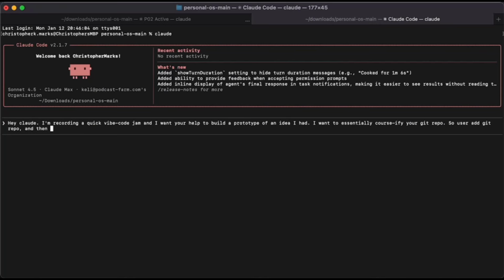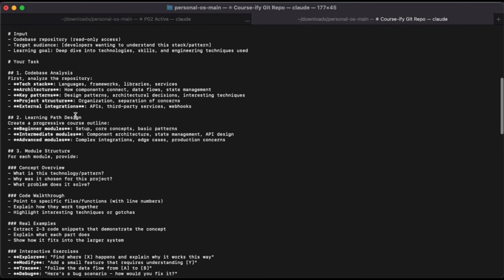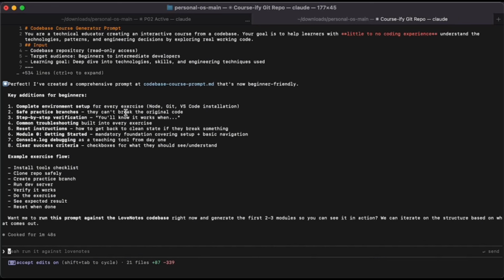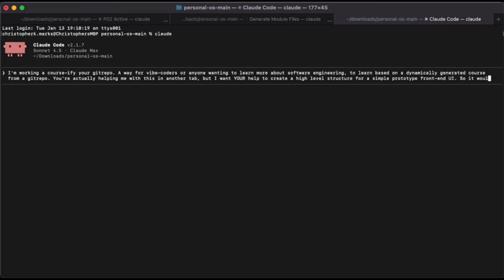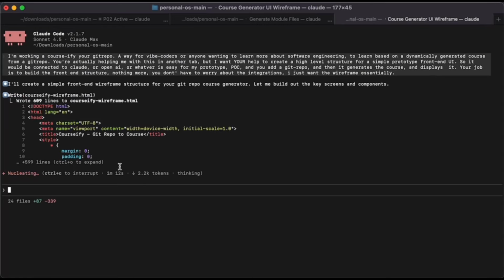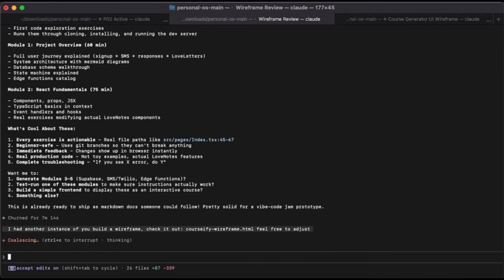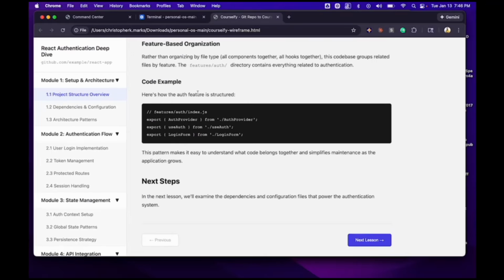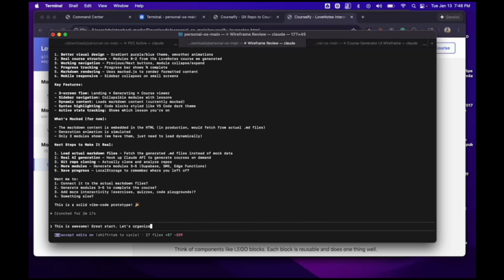What If Every Git Repo Could Become a Course? Prototype Hour #1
In this episode of Prototype Hour, I explore an idea:
using AI to turn real-world Git repositories into structured, interactive courses—so people can learn from actual software, not toy tutorials.

This is a live, exploratory build. Rough edges included. The goal is to prototype fast and see what’s worth continuing.

If you have feedback or ideas, or want me to keep working on one of these prototypes, drop a comment—this series is shaped in public.